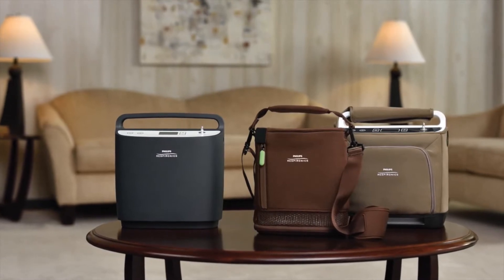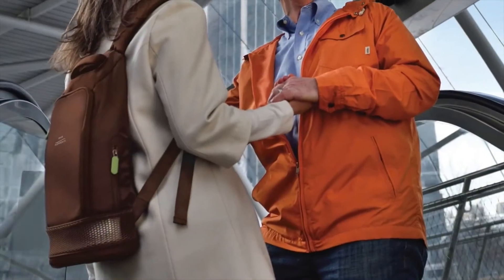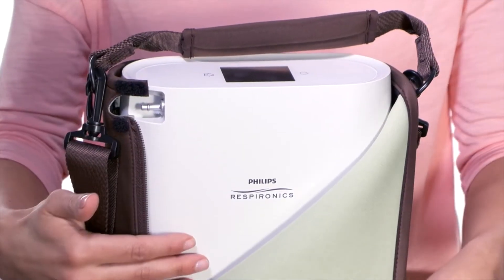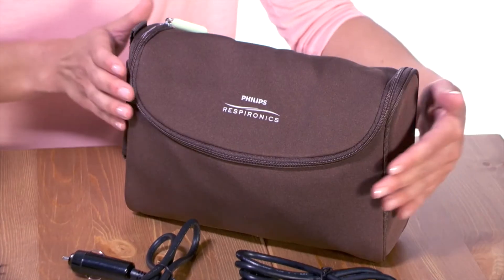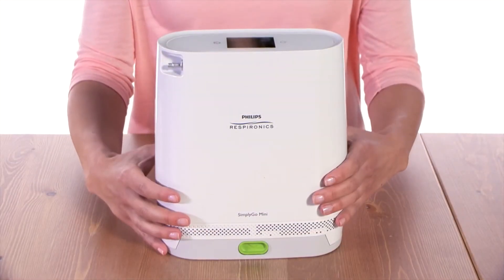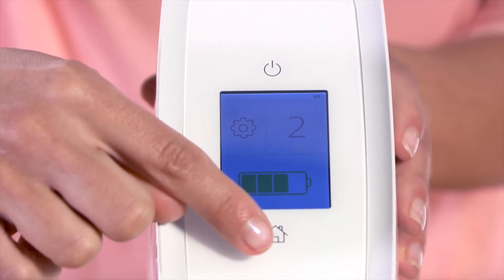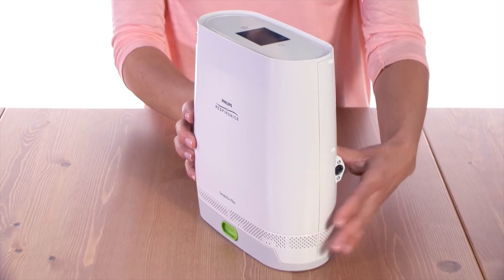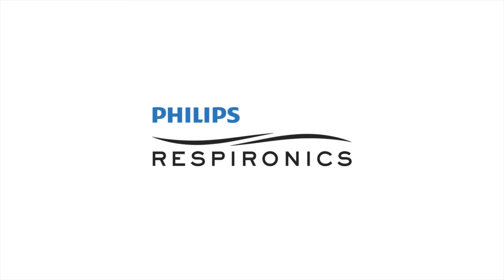Overview of the SimplyGo Mini Portable Oxygen Concentrator - DirectHomeMedical.com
With its sleek, lightweight, non-clinical design SimplyGo Mini fits your life, providing reliable pulse dose oxygen therapy in a convenient and powerful portable oxygen concentrator that weighs just 5 Lbs with battery!